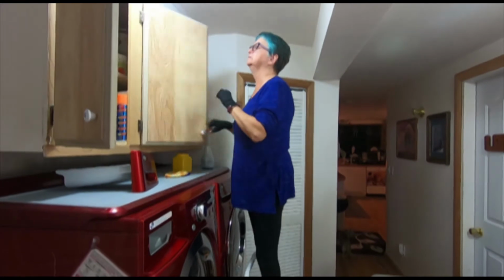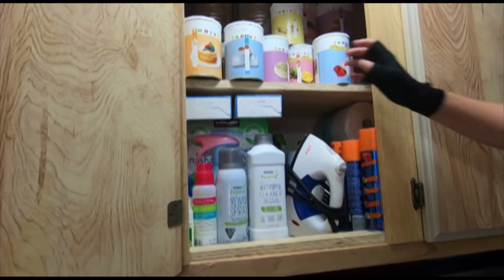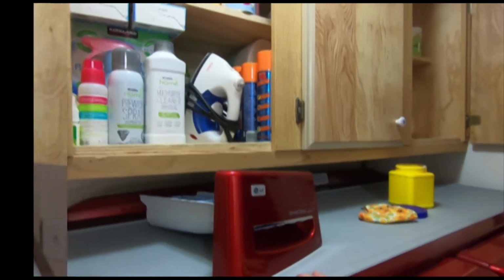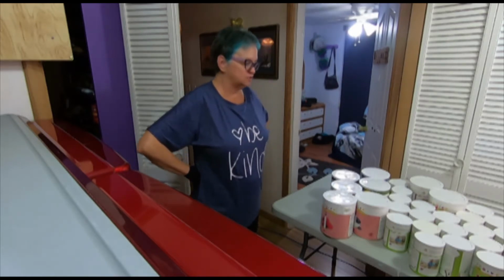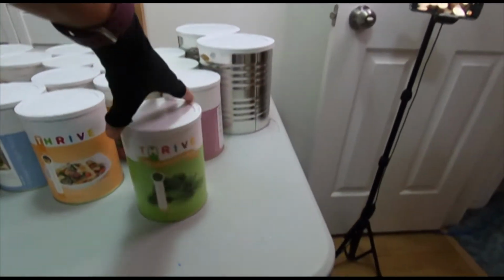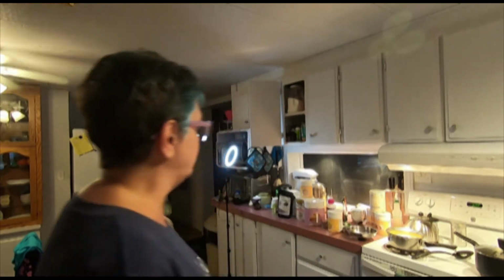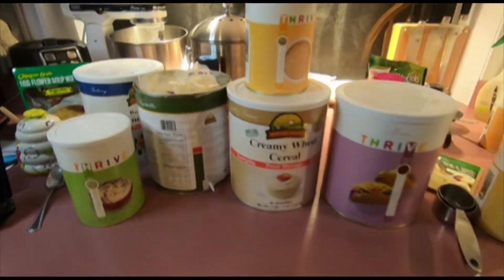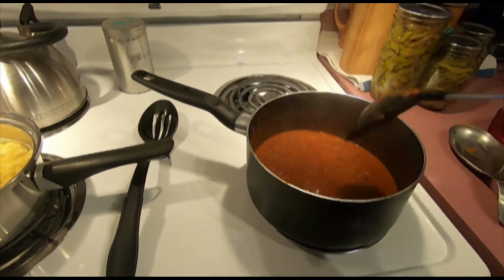Are you prepared with Emergency Long Term Food Storage? Freeze Dried Food Thrive Life Freeze Dried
Are you prepared? Emergency Long Term Food Storage  Freeze Dried Food  Thrive Life Freeze Dried